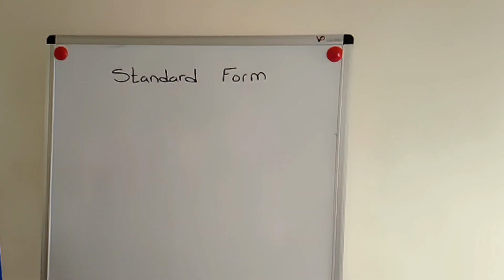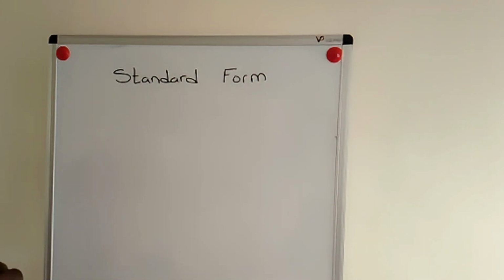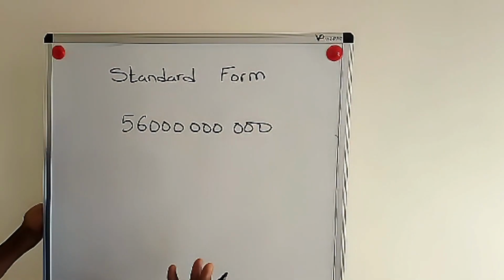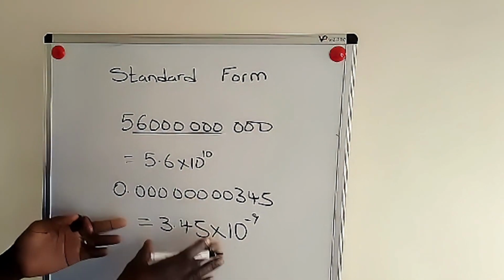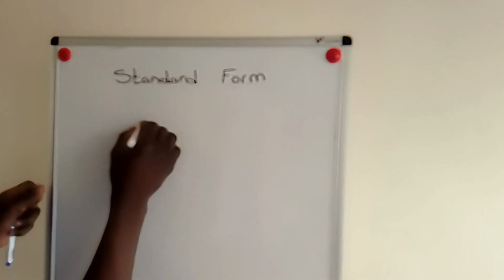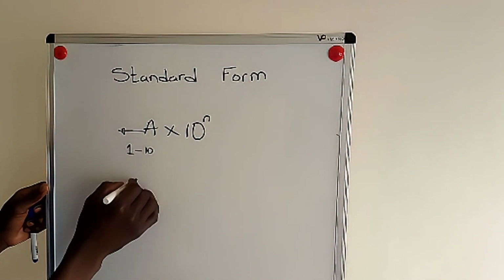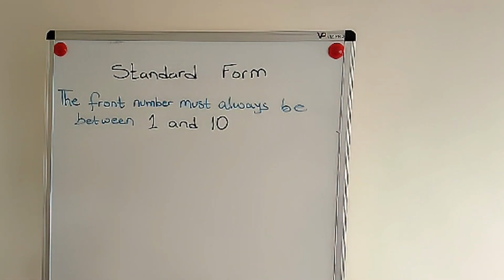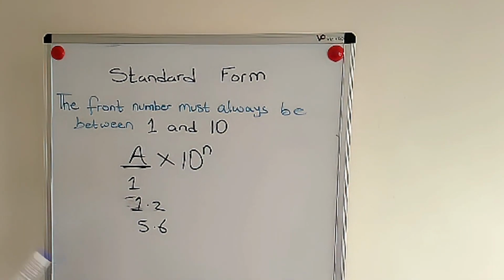GCSE MATHS STANDARD FORM